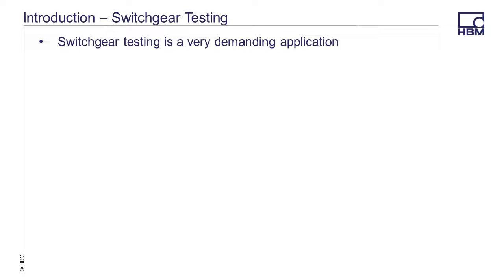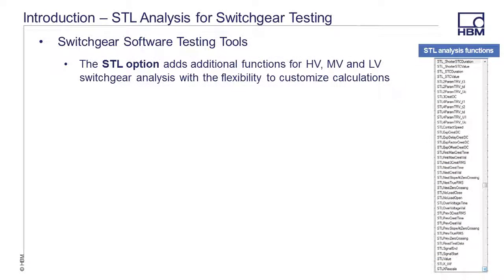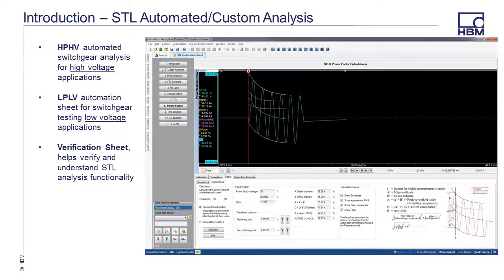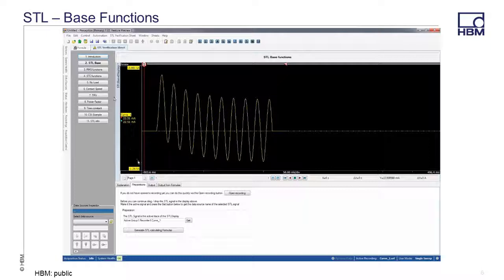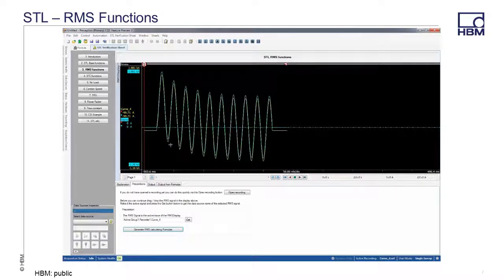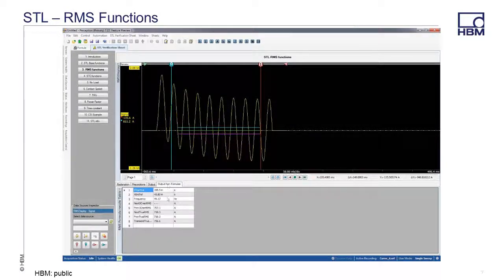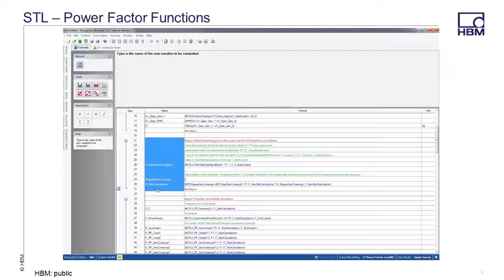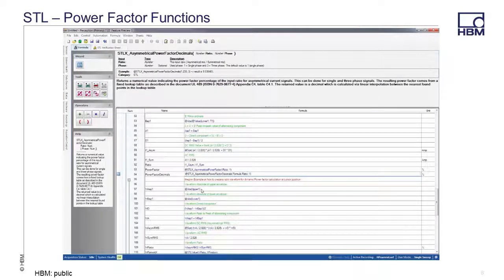Genesis HighSpeed Perception STL Analysis for Switchgear Testing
A brief overview and demo of genesis highspeed perception STL analysis option for switch gear testing